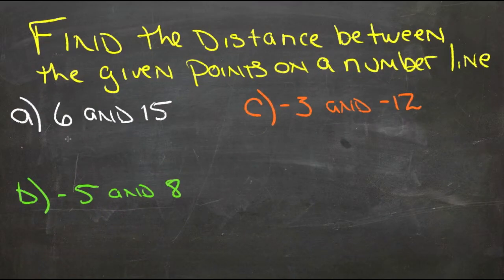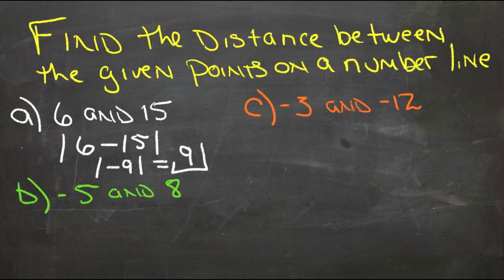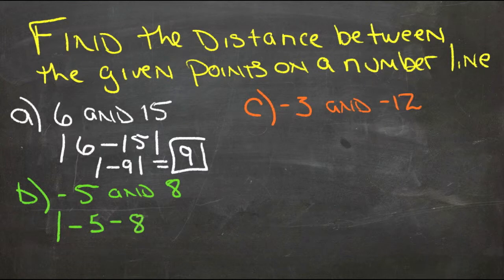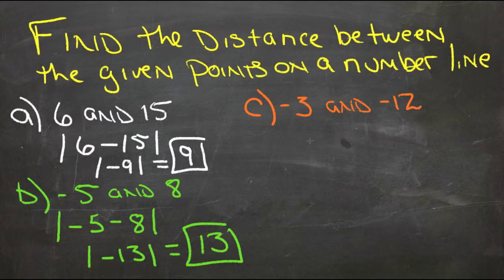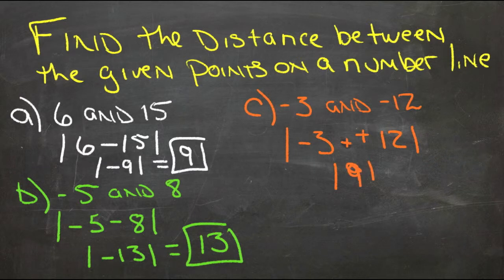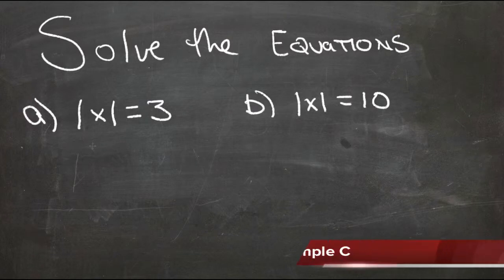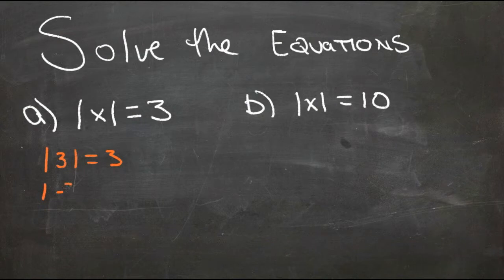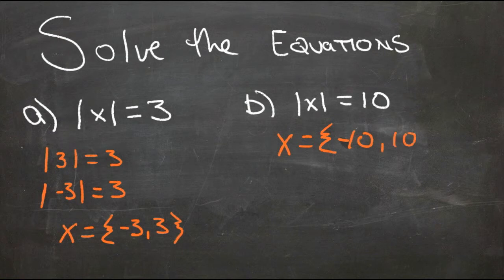Absolute Value Equations: An Explanation (Algebra I)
Here you'll learn how to find the distance between two values on a number line and solve equations involving absolute values.

This video provides an explanation of the concept of absolute value equations.

12. Linear Inequalities in Two Variables